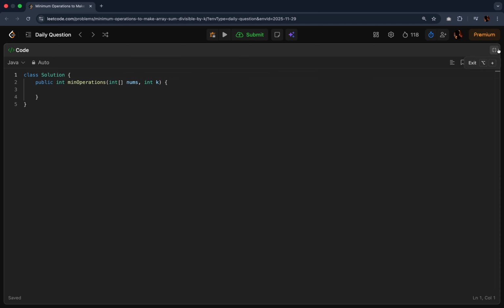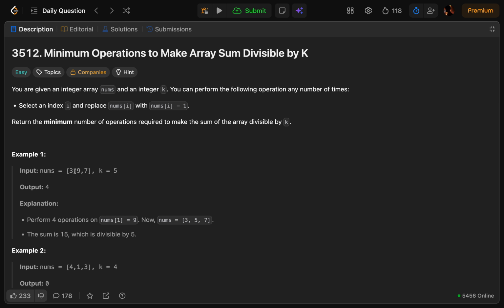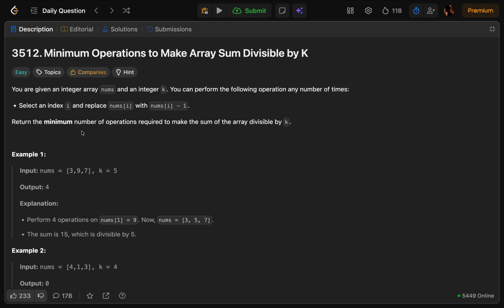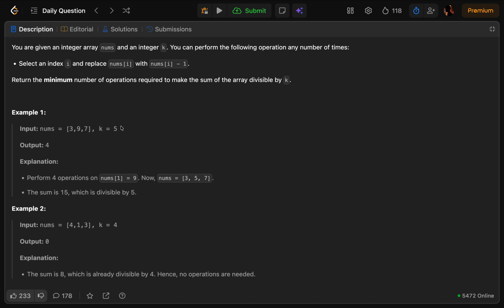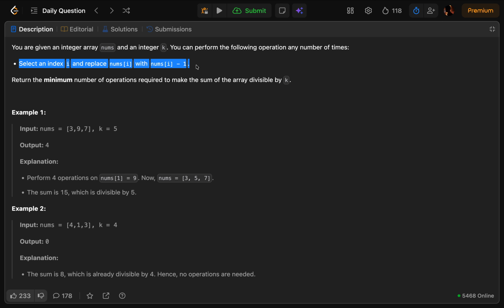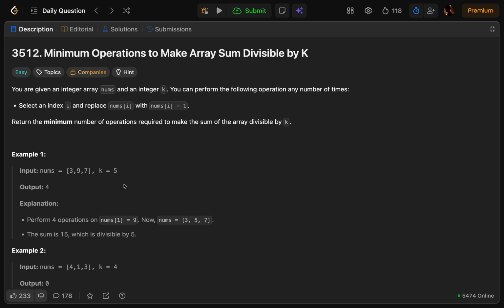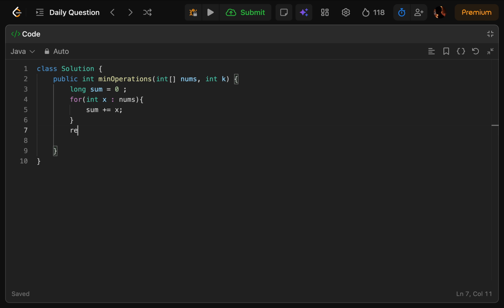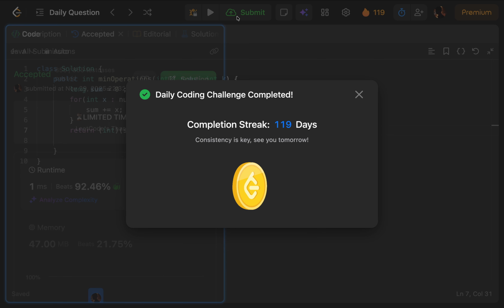LeetCode 3512 – Minimum Operations to Make Array Sum Divisible by K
In this video, we solve LeetCode 3512 – Minimum Operations to Make Array Sum Divisible by K using the simplest possible logic.
You’ll understand the core math intuition, why the answer is just sum % k, and how to implement it cleanly in Java.

This tutorial covers:
✔ Problem breakdown with real examples
✔ Understanding how each operation affects the array sum
✔ Why we only need sum % k operations
✔ Clean and readable Java solution
✔ Time & space complexity explained
✔ Beginner-friendly intuition + optimized approach

Perfect for beginners preparing for FAANG, coding interviews, and LeetCode daily challenges.